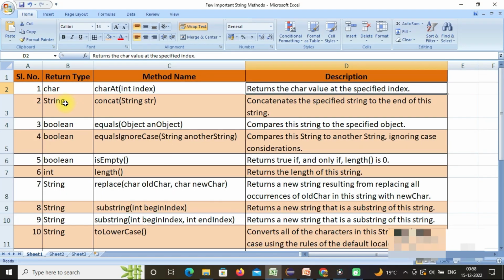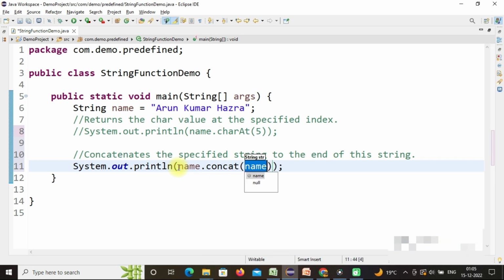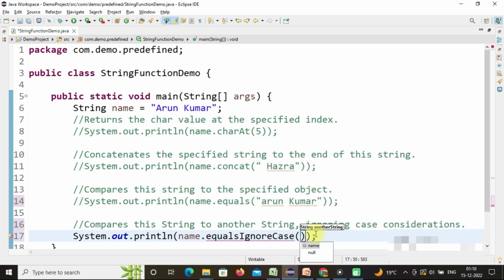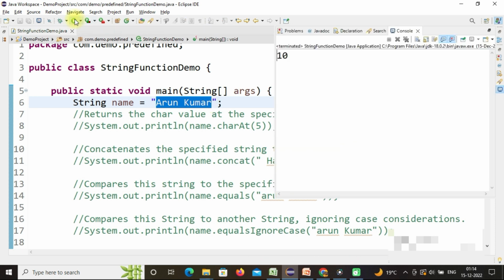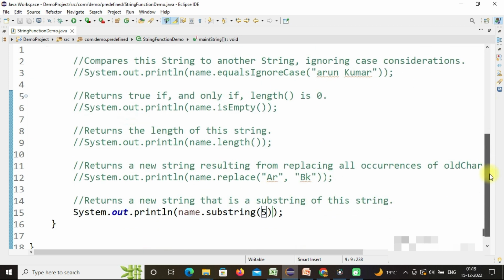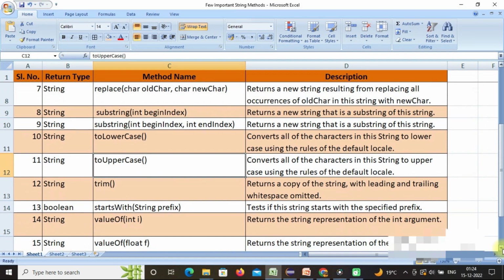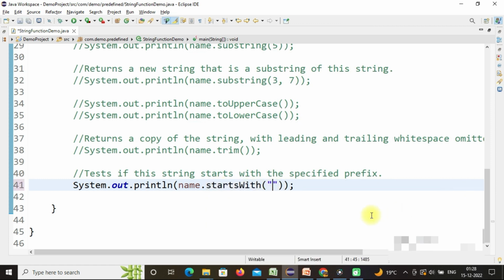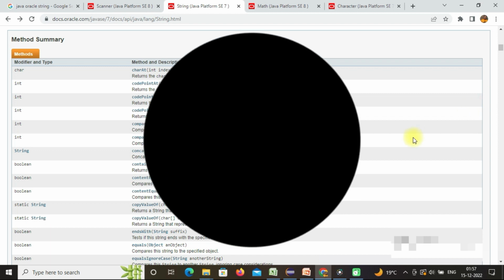15 Most Important Predefined String Methods in JAVA with Proper Demostration | Class#55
Details:
In this class, I have explained all below Predefined String Methods with definition, return type and how to implement these in Eclipse.

charAt(int index)
concat(String str)
equals(Object anObject)
equalsIgnoreCase(String anotherString)
isEmpty()
length()
replace(char oldChar, char newChar)
 substring(int beginIndex)
substring(int beginIndex, int endIndex)
toLowerCase()
toUpperCase()
trim()
startsWith(String prefix)
valueOf(int i)
valueOf(float f)